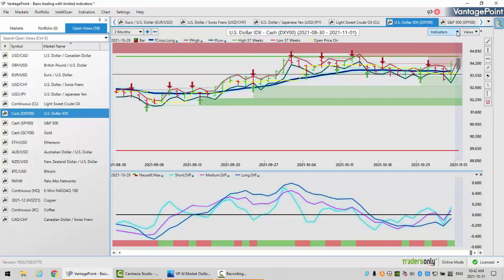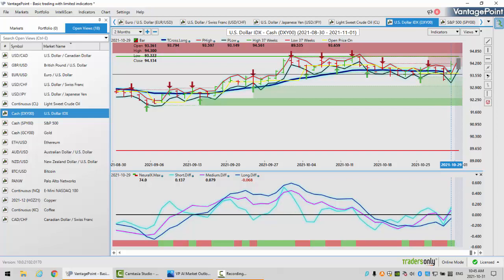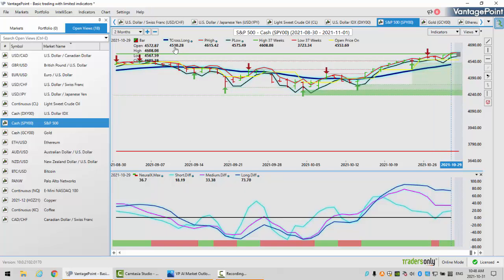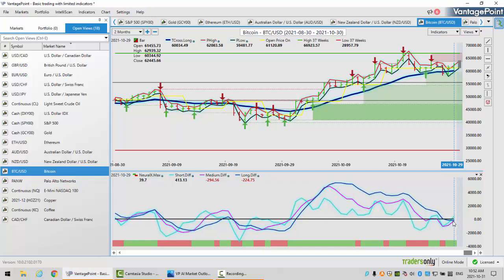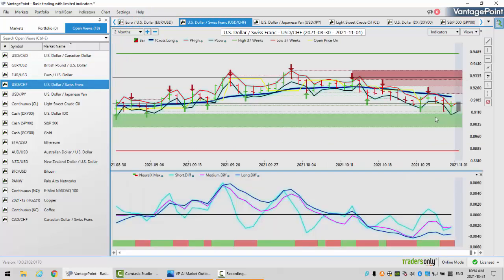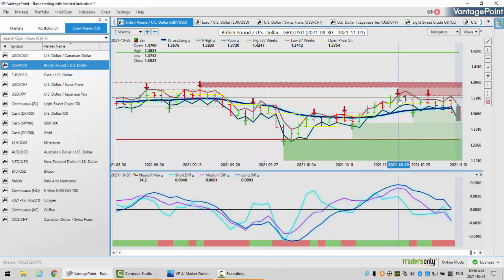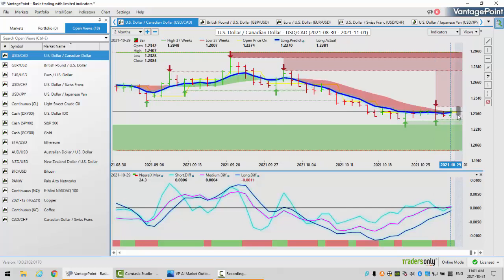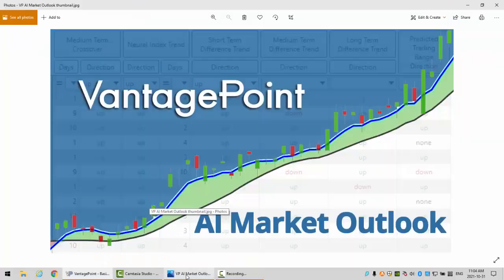Vantage Point AI Market Outlook for November 1, 2021.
You can read a copy of this analysis on our

Timestamps
00:00  Vantagepoint A.I. Market Outlook for  November 1, 2021
00:05  Indicators Being Used in This Analysis
01:08 U.S. Dollar Index
04:03  Gold
05:13 S&P 500 Index
06:51  Crude Oil
08:37 Bitcoin
10:04 Euro versus U.S. Dollar
12:17  U.S. Dollar versus Swiss Franc
14:06  British Pound versus U.S. Dollar
15:20 U.S. Dollar versus Japanese Yen
16:52  U.S Dollar versus Canadian Dollar
19:15 Australian Dollar versus U.S. Dollar
20:34 New Zealand Dollar versus U.S. Dollar